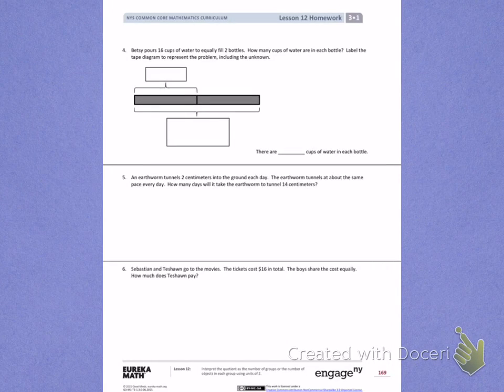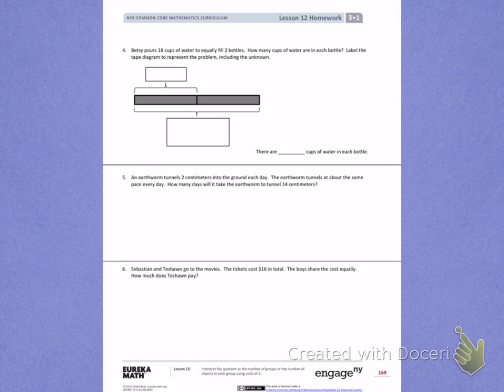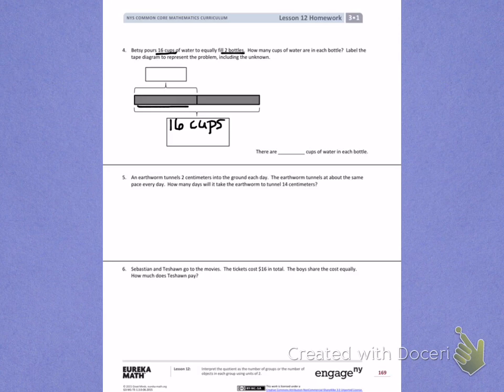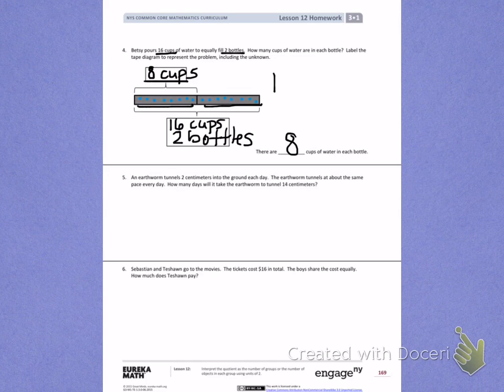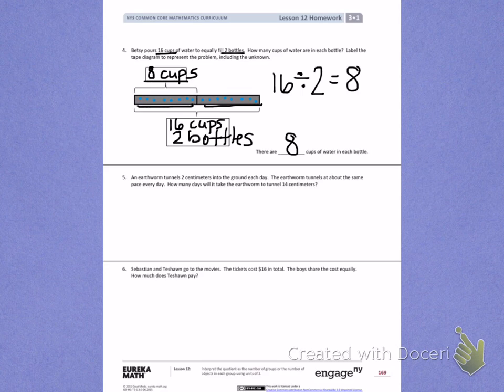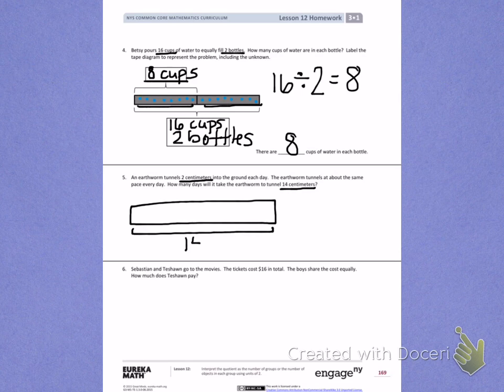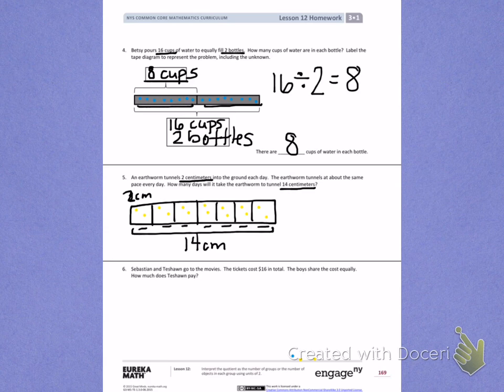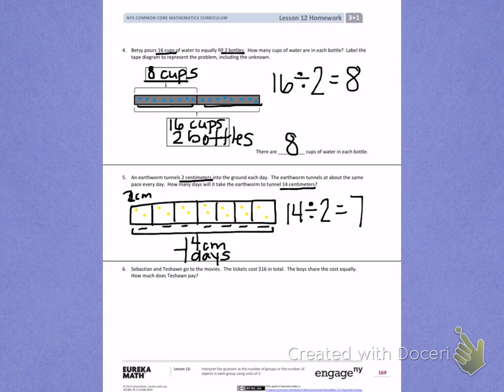Engage NY third grade Module 1 Lesson 12 back